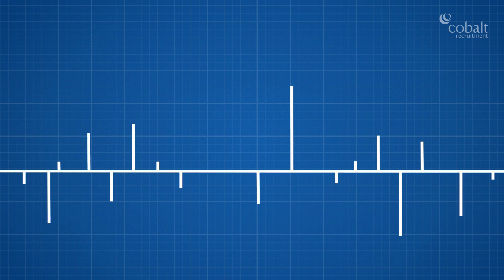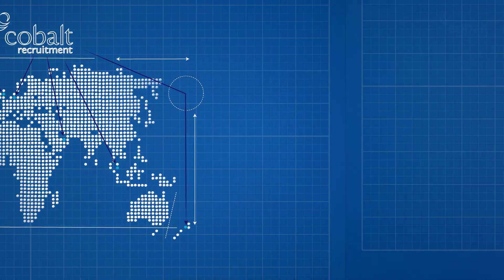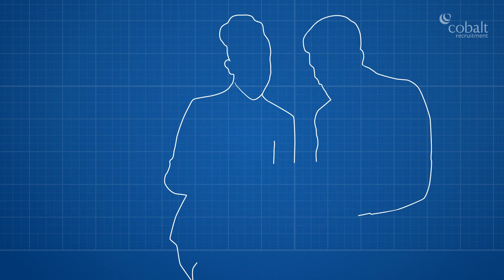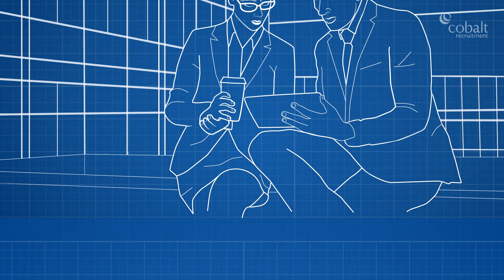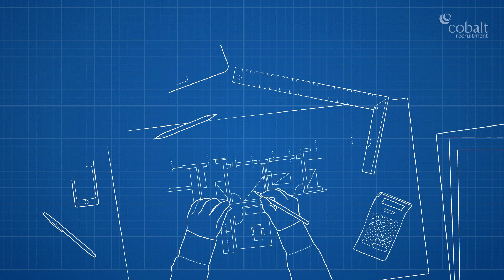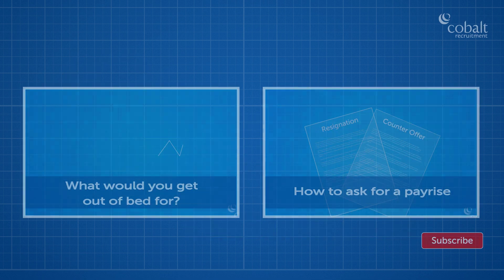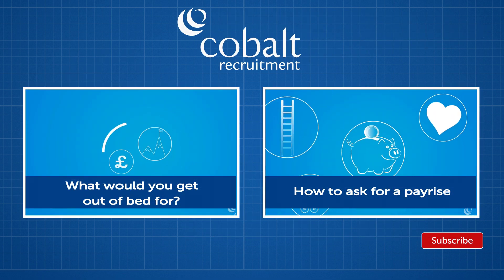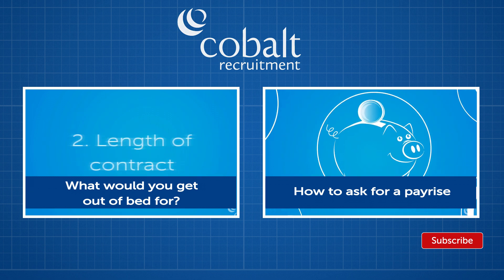Architecture & Design roles with Cobalt Recruitment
If you are an architectural professional who is considering a career move, check out our video. At Cobalt, our consultants are well placed to help secure your next role or even advise you on whether your salary matches your level of experience. Get in touch today.

This video was voiced by a Cobalt's Business Continuity Manager, Megan Bond.